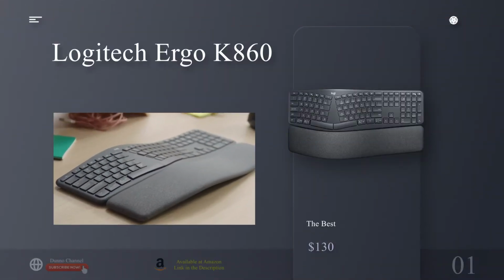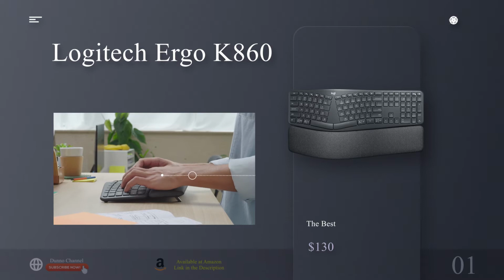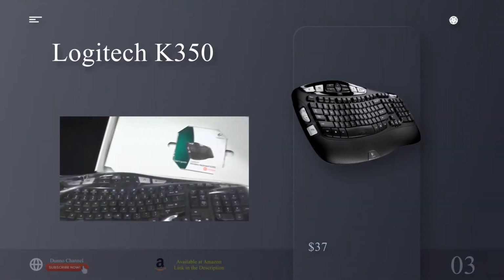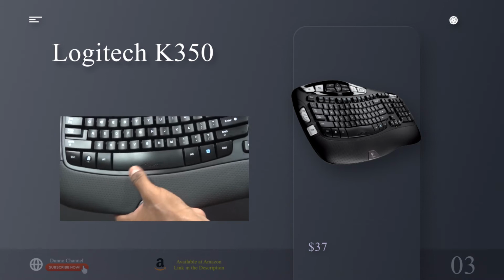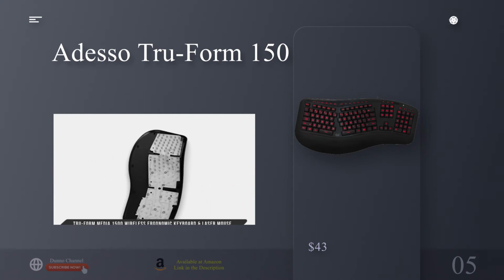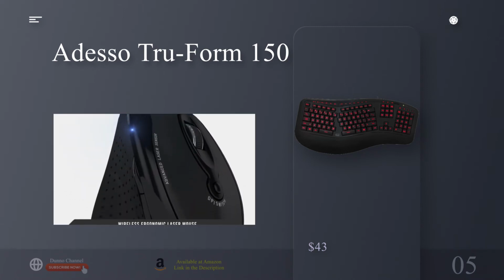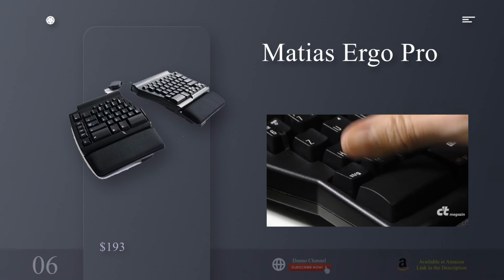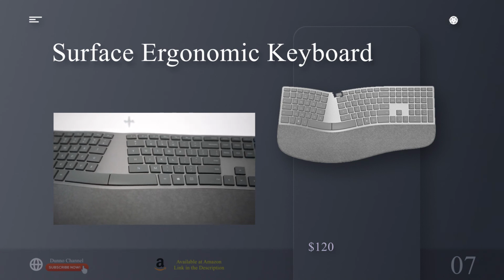Best ergonomic keyboard 2020: BUYING GUIDE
Best ergonomic keyboard 2020: Logitech Ergo K860
The Rest:
Microsoft Sculpt Ergonomic Desktop
Logitech K350
Kinesis Freestyle2
Adesso Tru-Form 150
Matias Ergo Pro
Surface Ergonomic Keyboard
If you regularly spend extended periods of time typing away at your keyboard, you could be at risk of injury. Using a standard keyboard puts your wrists and hands at an unnatural position that can lead to chronic pain — even in your back and neck.

To save yourself the discomfort, make the switch to an ergonomic keyboard. From creative two-piece designs to models with advanced Bluetooth technology, you’ll find the perfect ergonomic keyboard for your workspace with this list of the best ergonomic keyboards.